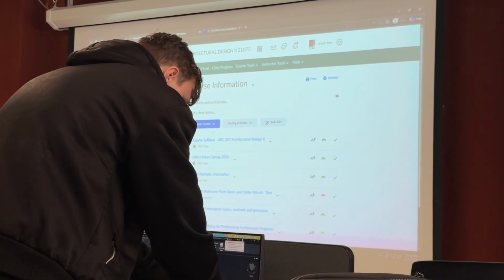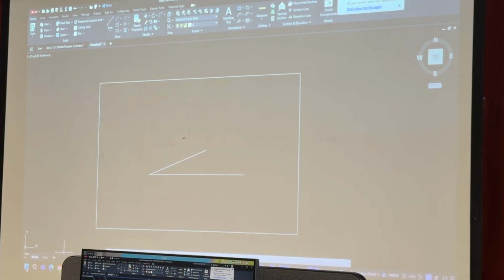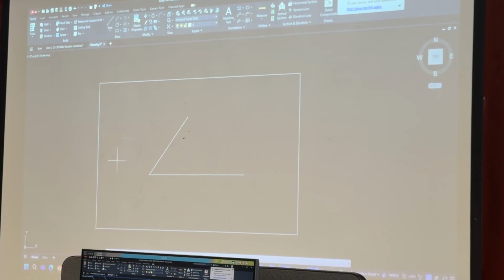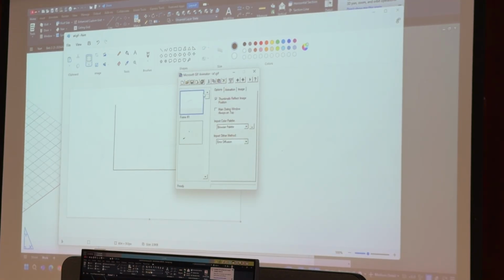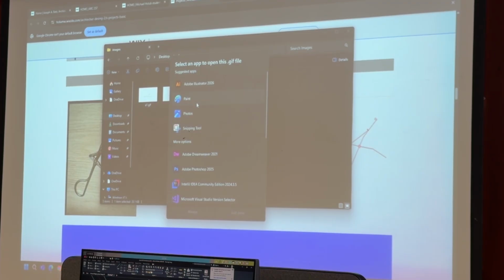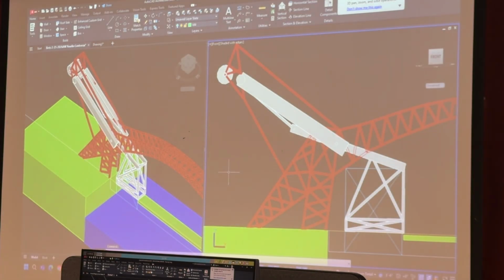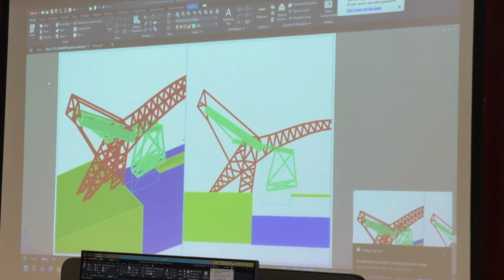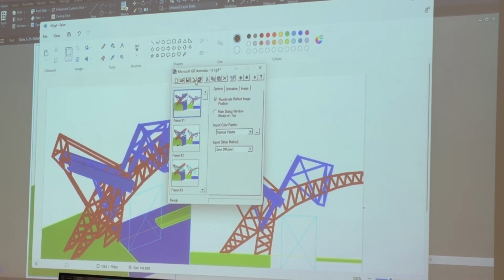Betz class 25/26